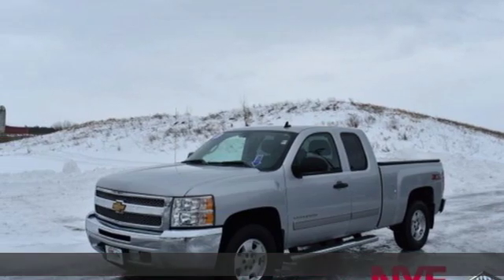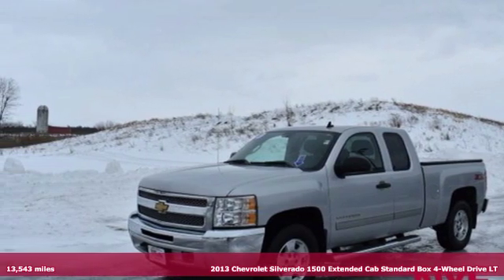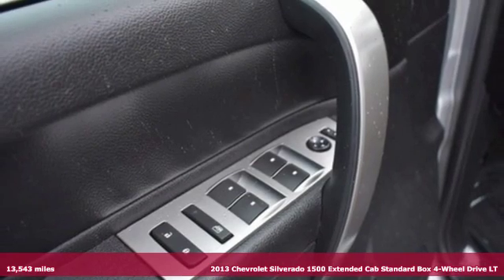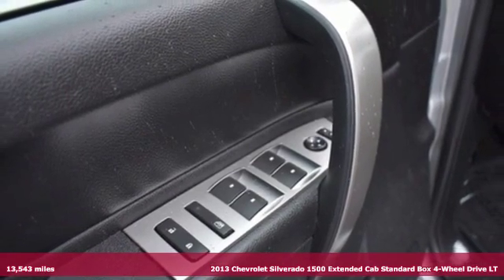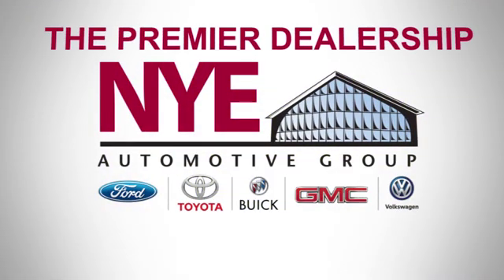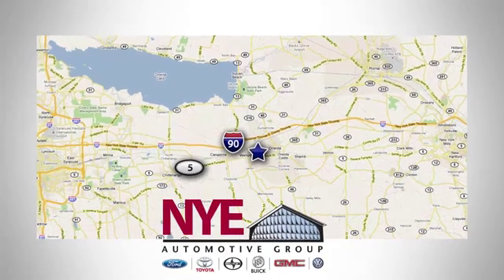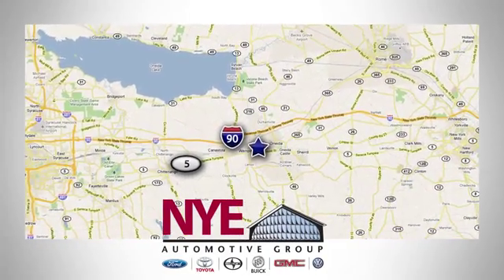2013 Chevrolet Silverado 1500 Utica NY Oneida, NY BG9893 - SOLD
Year: 2013
Make: Chevrolet
Model: Silverado 1500
Trim: LT
Engine: 8 Cyl. 5.3L
Transmission: Automatic
Color: Silver Ice Metallic
Interior: Ebony
Mileage: 13543
Stock #: BG9893
VIN: 1GCRKSE71DZ270195
G

Address:
1441 Genesee St.